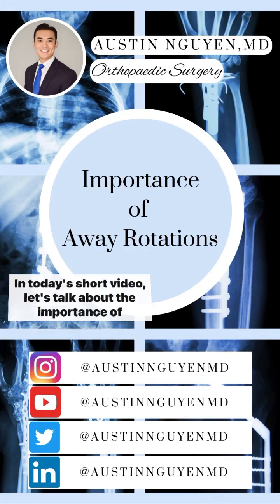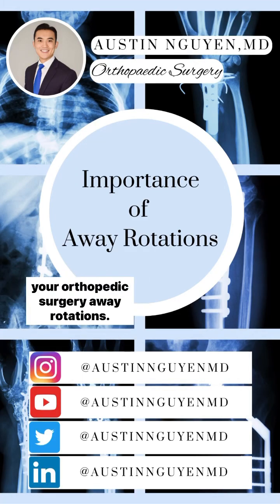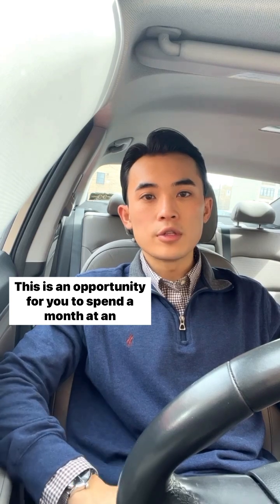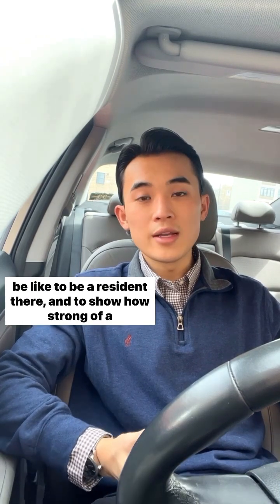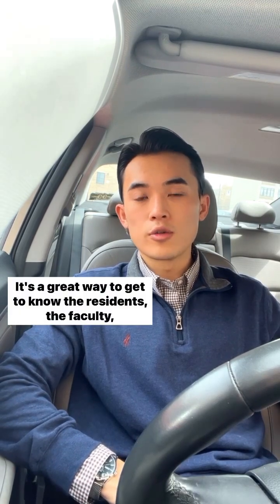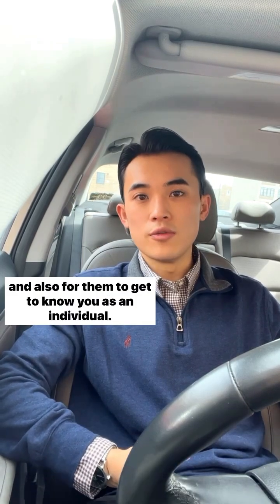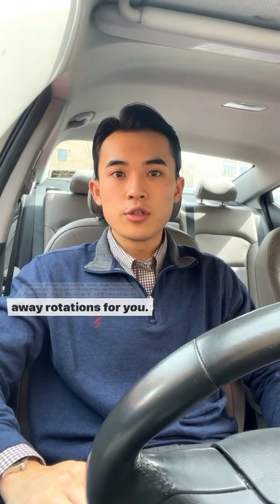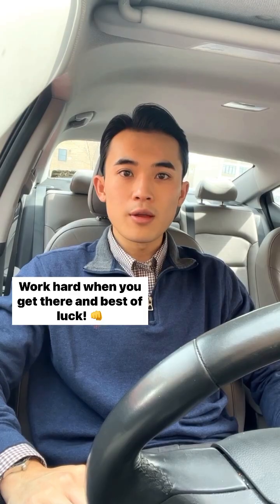Away rotations in Orthopedic Surgery are very important!!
✨ Importance of Orthopedic Surgery Away Rotations

Away rotations are 1 month externships completed at an institution outside of a medical students home program. These are traditionally completed during a medical students 4th year of medical school.

While away rotations are not mandatory in applying to residency, it is essentially a requirement in applying to orthopedic surgery given the high level of competitiveness. Most students will opt to do 3 away rotations in addition to their home orthopedic sub-internship. Due to orthopedic surgery being a highly desirable specialty, there are nearly twice as many qualified applicants as there are available residency positions. Therefore, an away rotation provides applicants with an amazing opportunity to showcase their talents, personality, and work ethic during their one month at a program of choice. Often times, applicants are nearly identical on paper so having completed a strong away rotation will greatly improve a candidates chances of matching at a particular program. Away rotations also allow applicants to learn more about a program and what it would be like to be a resident there, as many programs may also appear nearly identical during interview presentations. This allows for both parties to get a better understanding of how well a person fits in their program and can be very influential during the rank list process.

Studies have shown that a majority of applicants will match at their home program or at a location where they completed an away rotation.

Unfortunately, the process of completing away rotations are often costly, exhausting, and daunting at first. You are in a new environment where you may not know many people and in a position where you may feel like you are constantly being observed and evaluated in a high stakes month. Nonetheless, it is truly a rewarding and fun process to learn orthopedic surgery and form many new connections! Do your best to find the balance of being helpful, but not in the way. Be present and take advantage of every learning opportunity. Work hard and be yourself! 🛠️💪